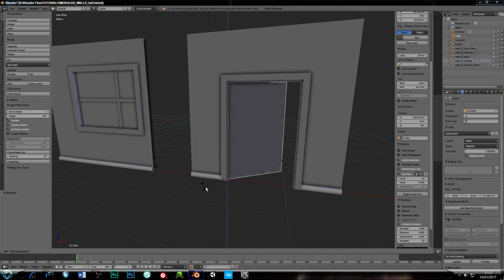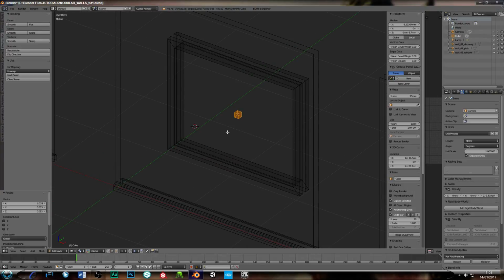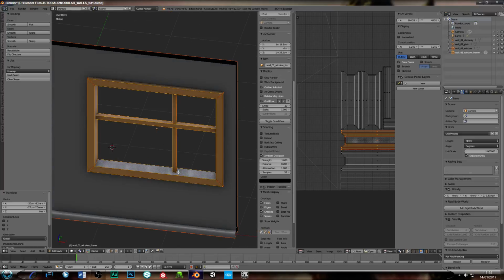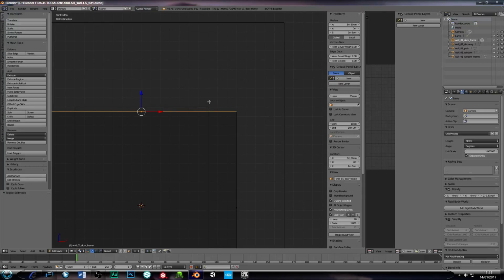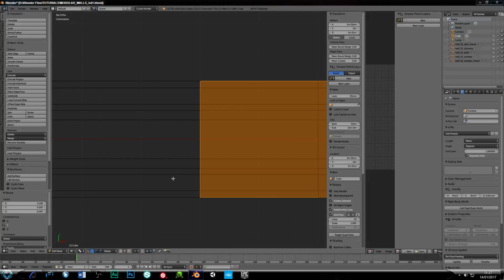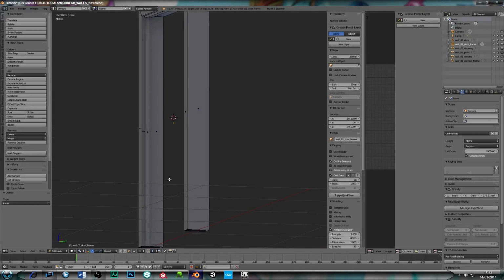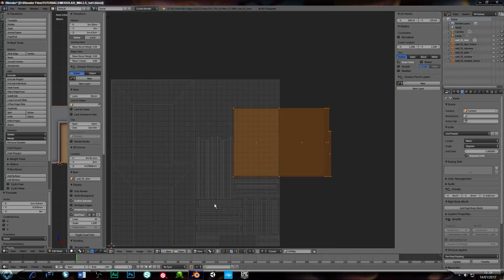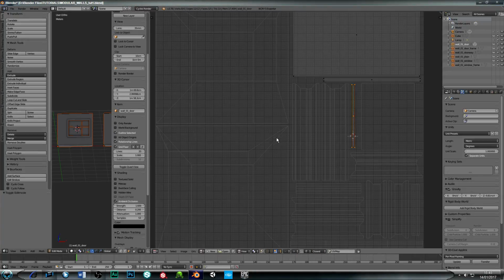Blender Tutorial Modular game assets02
welcome to the second part of my tutorial series in this video we shall continue modeling and UVing the modular parts remember to like and subscribe to help me make these tutorials hope you all enjoy them thx.